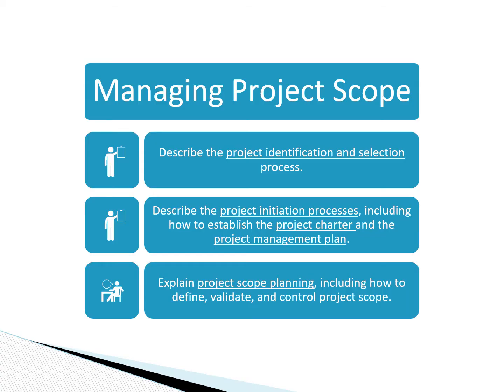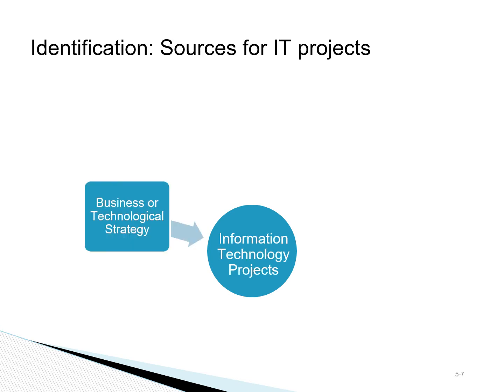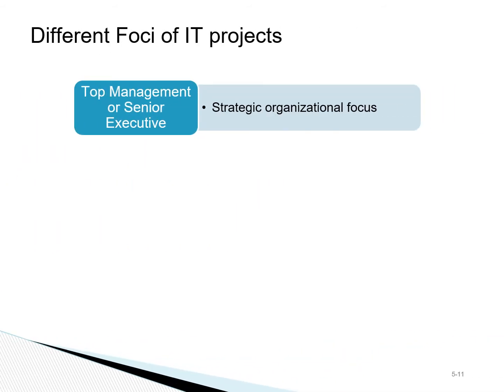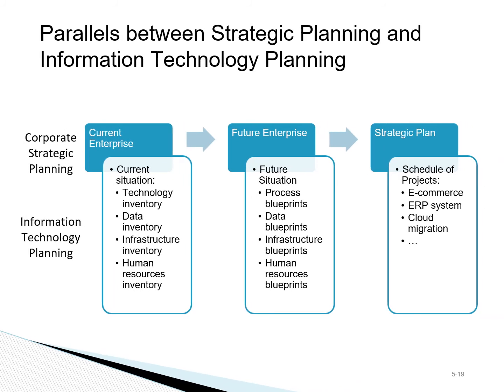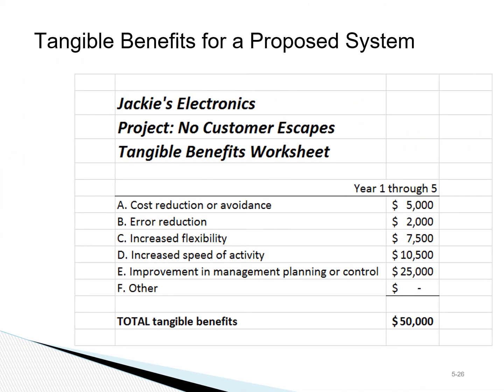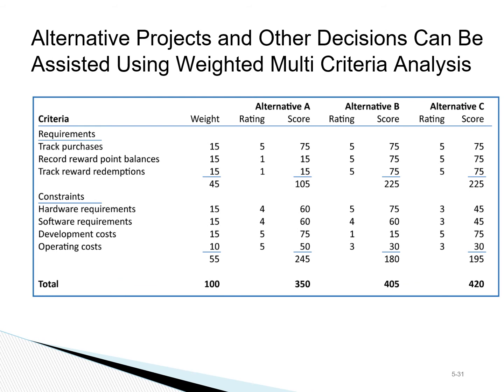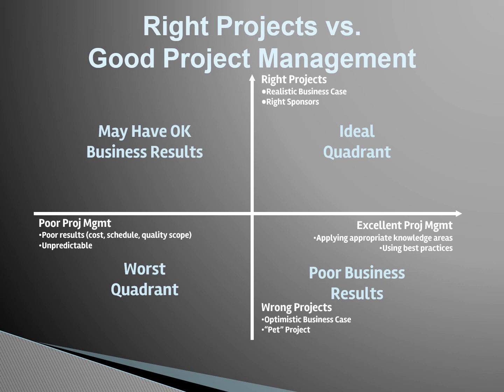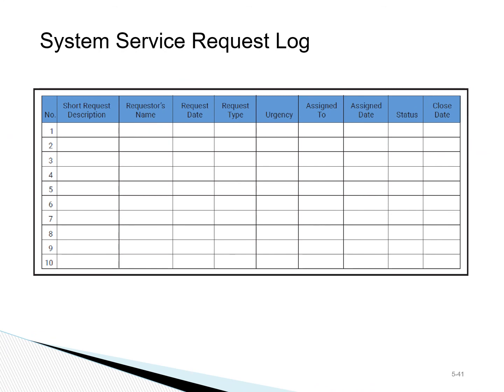HAP 460 Chapter 5 Lecture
In this lecture we discuss IT projects identification and selection, Also, we cover the INitiation phase as well as Scope Management